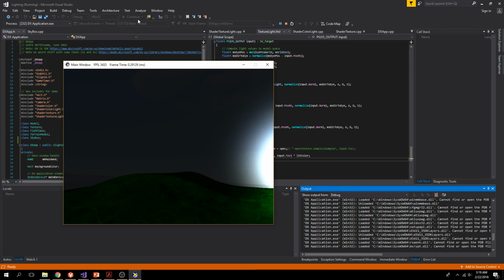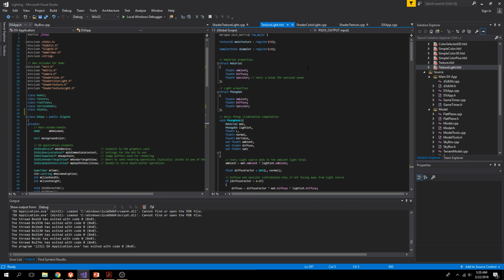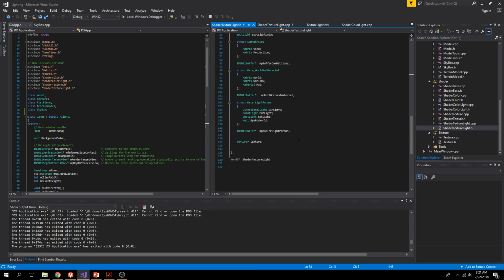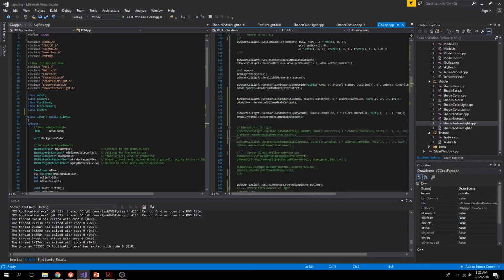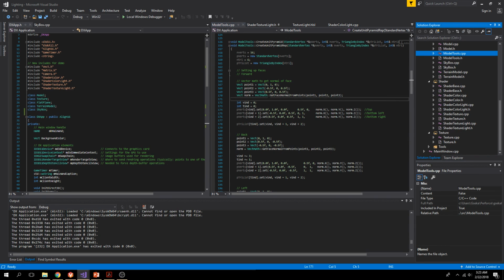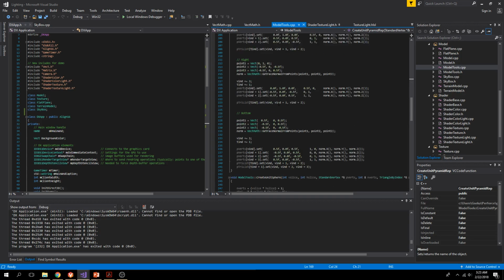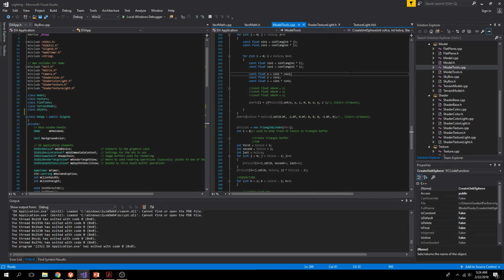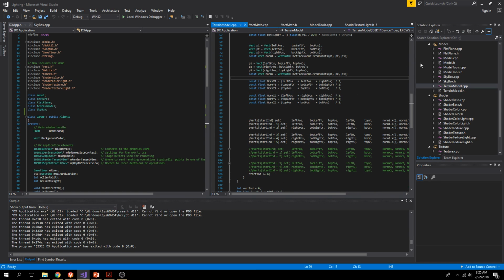GAM370 Assignment 6